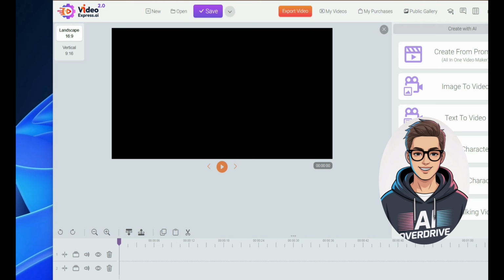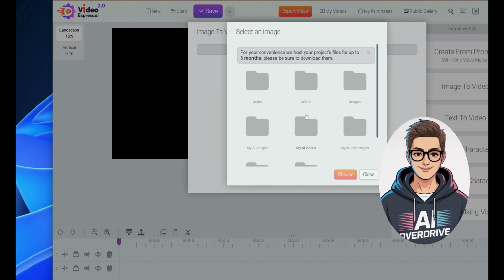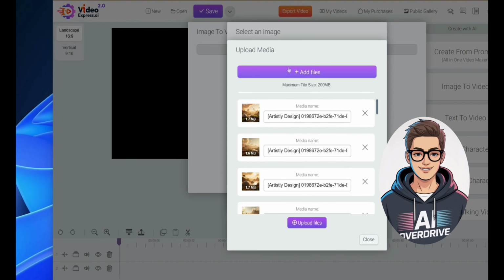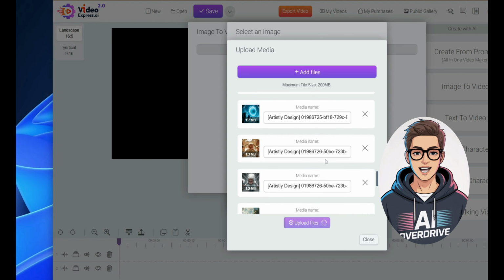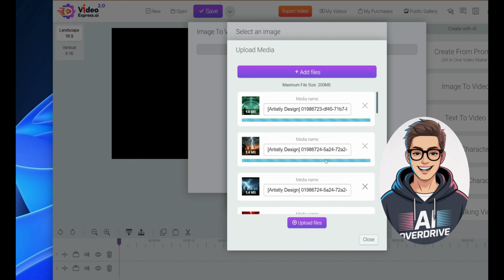Create Sci-Fi Films with AI: Step-by-Step Guide 🚀(CHATGPT, ARTISTLY AND VIDEOEXPRESS)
🚀 How I Created "Humanity on Mars" – A Cinematic AI Sci-Fi Film

In this project, I set out to create a Hollywood-style short film entirely with AI — and the results blew me away.

Step 1 – Stunning AI Images with Artistly.ai
I started by generating 15 ultra-realistic, stylistically consistent images using Artistly.ai. By pasting my scene prompts into Artistly, I was able to create breathtaking Mars landscapes, astronauts in high-tech exo-suits, terraforming towers, and alien caverns — all in the same cinematic style.

Step 2 – Bringing Images to Life with VideoExpress.ai
Next, I took these images into VideoExpress.ai and used its Image-to-Video feature. I applied Hollywood-style camera movements like dolly-ins, crane shots, whip pans, and slow cinematic zooms to give each scene life and motion. This transformed still images into fully dynamic cinematic shots.

Step 3 – Editing & Final Touches
Finally, I edited everything together with music, voiceover, and transitions to produce the Humanity on Mars trailer — all without filming a single real scene.

✨ Your 10% Lifetime Discount is automatically applied when you use these links!

Whether you’re a filmmaker, content creator, or just want to experiment with AI storytelling, these tools can help you bring your ideas to life — exactly like I did with Humanity on Mars.

CHAPTERS:
00:00 - Intro
00:22 - Humanity on Mars Trailer
01:50 - Creating Humanity on Mars Film
04:22 - Tips for Creating Sci-Fi Films